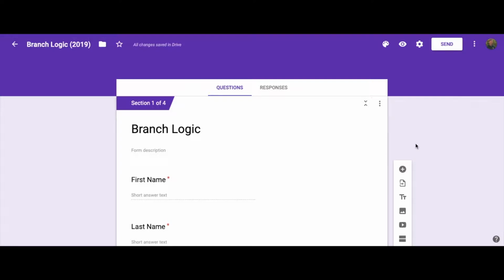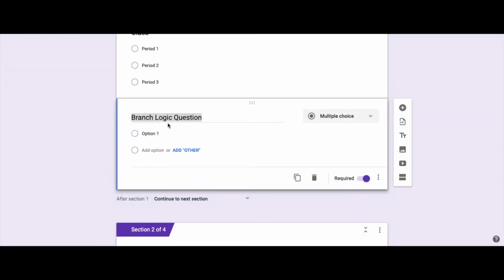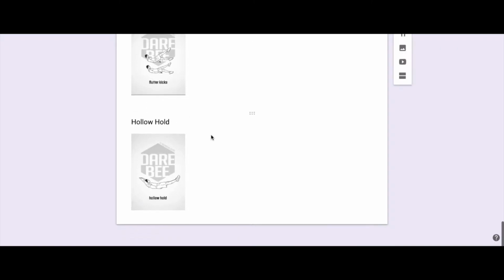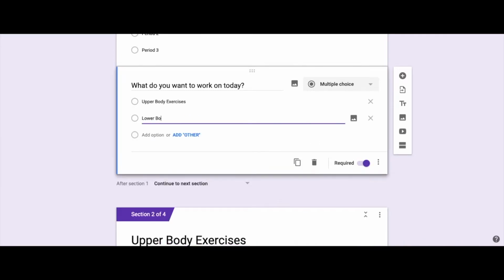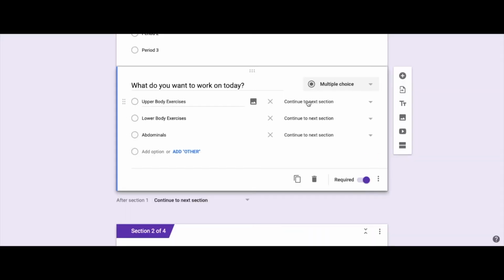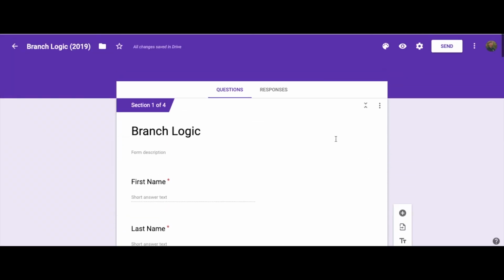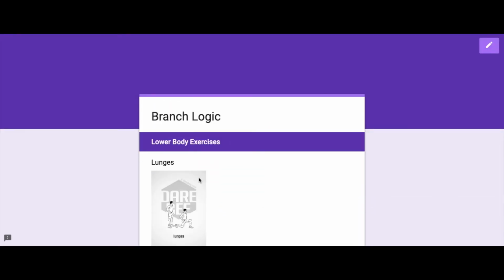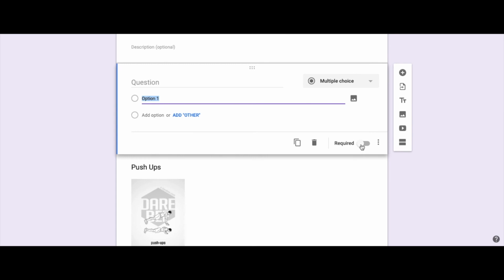Google Forms: Branch Logic